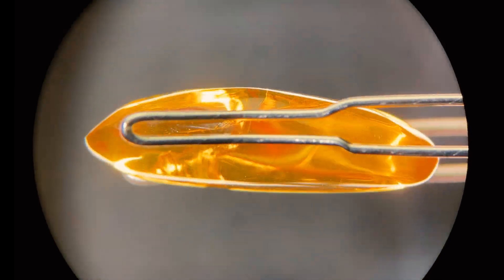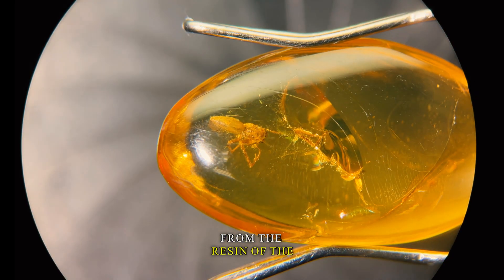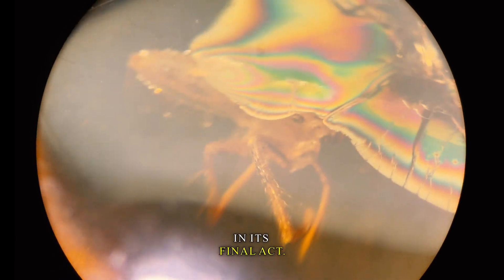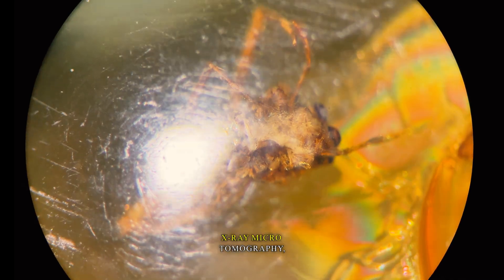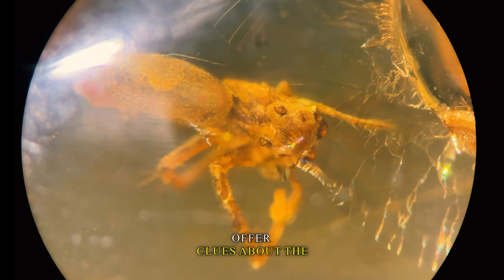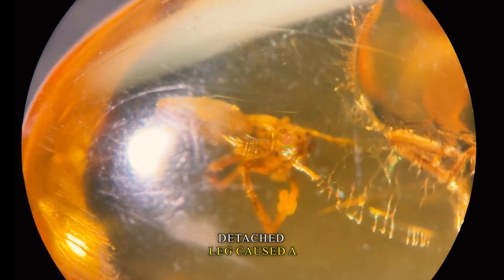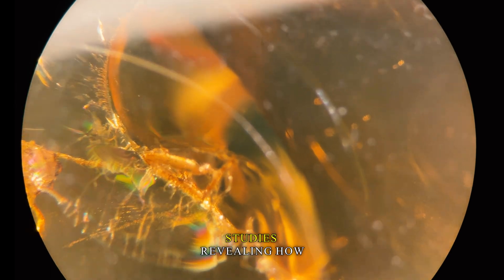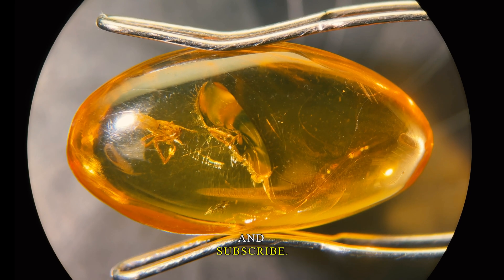20-Million-Year-Old Spider Frozen in Amber: 4K 60x Microscope Reveal! 🌿🔬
Zoom into the distant past with our 4K 60x microscope!

We've got a rare Dominican amber specimen with an ancient spider trapped inside, and you won't believe the details we uncover. Journey with us as we explore the intricate features of this remarkable fossil, including a mysterious fracture pattern caused by the spider's detached leg.